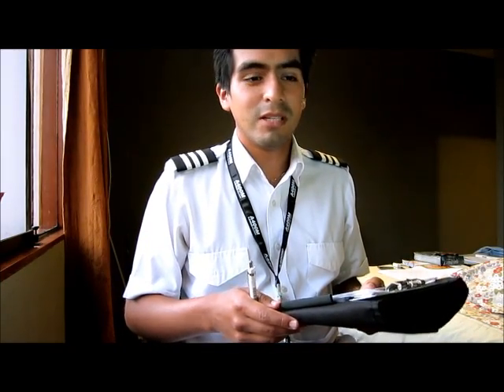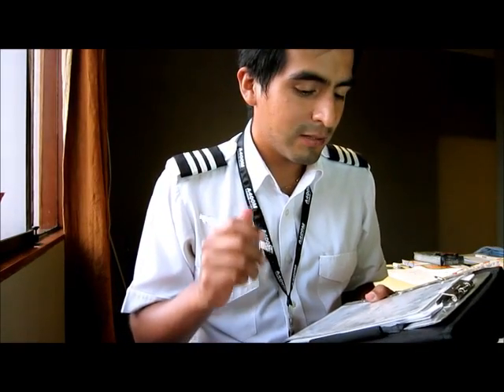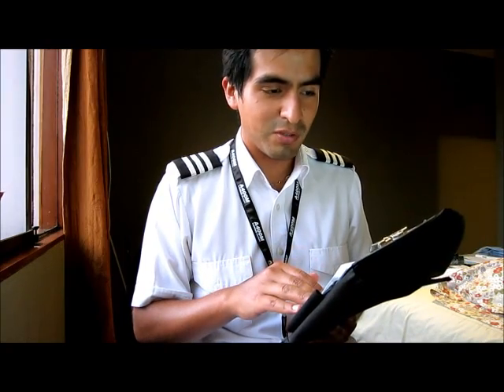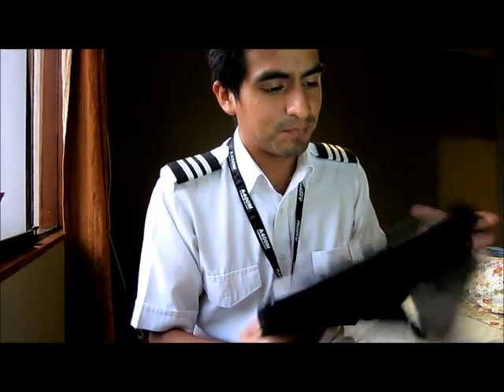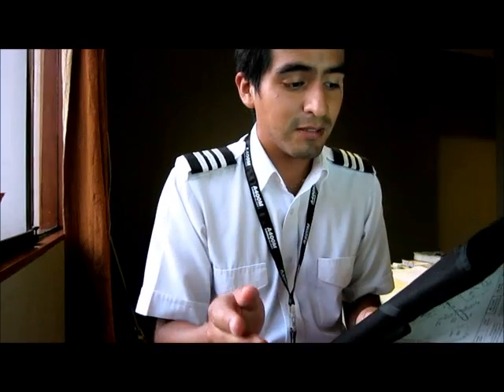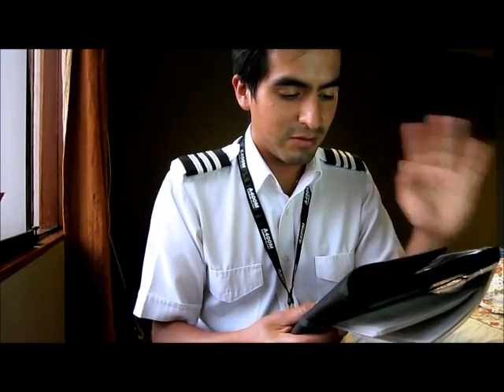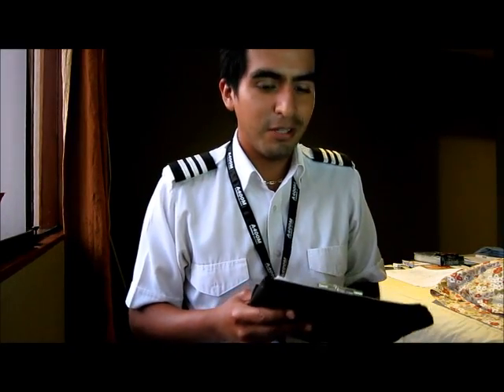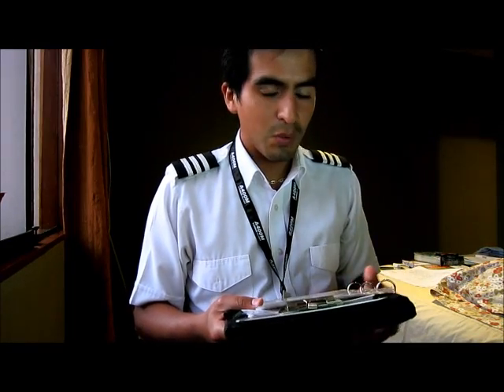How to read an approach? ILS, GPS, LOC (Academic purposes)